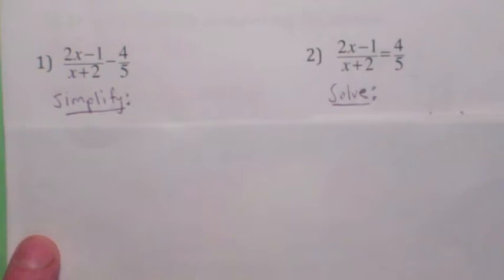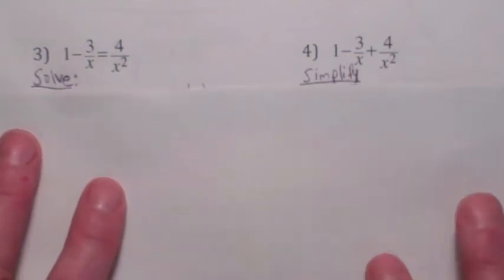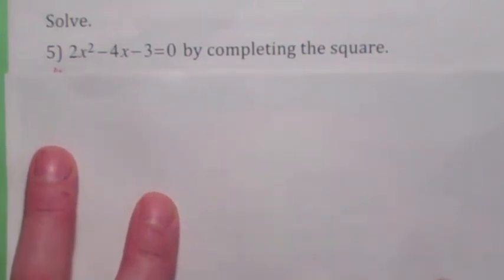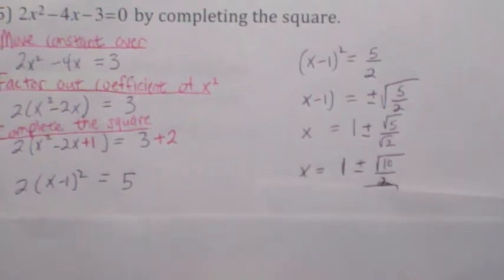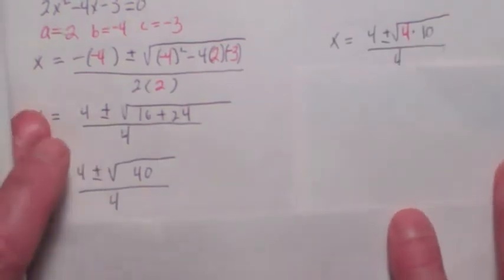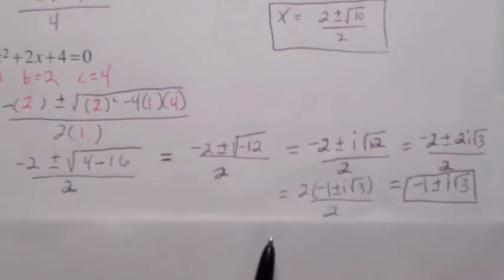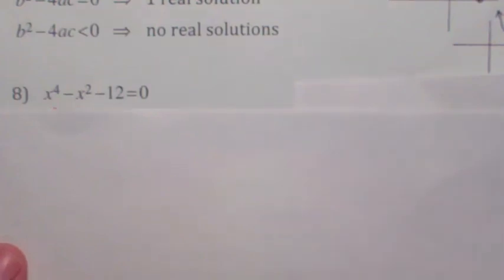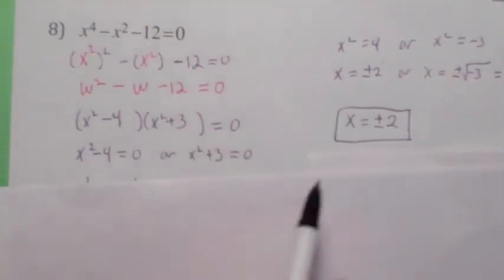141 1-5-1 Solving Equations